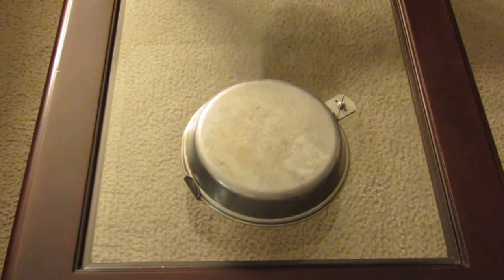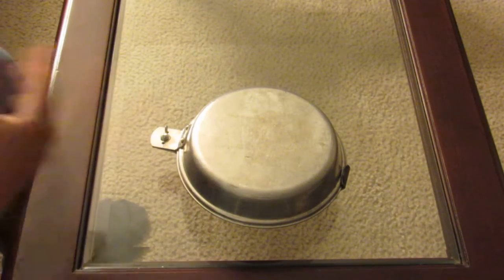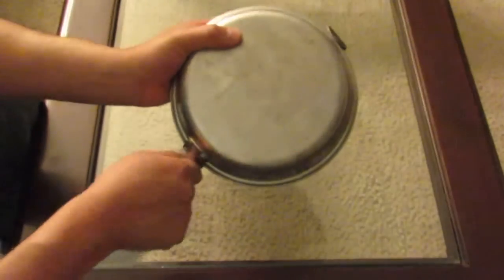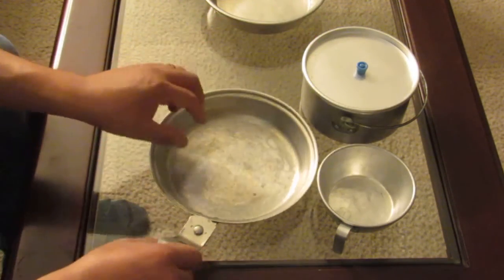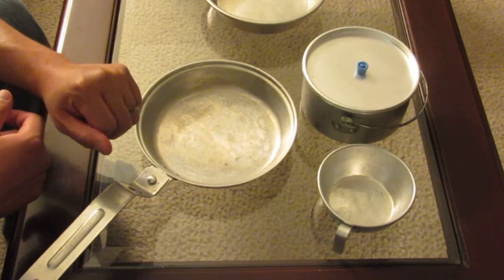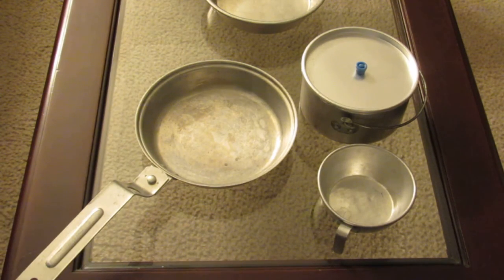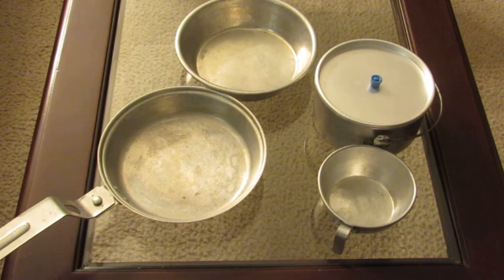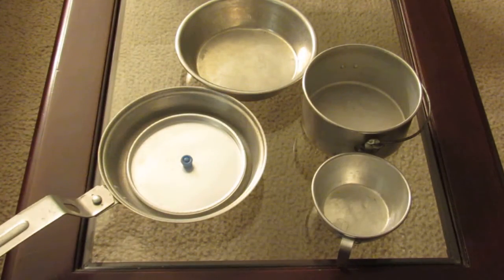LIGHT WEIGHT COOKWARE FOR BUG OUT SHTF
IF YOU WANT TO SUPPORT MY EFFORTS YOU CAN USE THE LINK BELOW SIGN UP TO PLEDGE AS LITTLE AS A SINGLE $1 A MONTH

Sawyer water filter: purifies up to 100,000 Gallons

9 in 1 LED crank flashlight NO BATTERIES

Crank LED lamps: NO BATTERIES

Shake flashlight: NO BATTERIES

Olight S1R Baton 900 Lumens

Wise emergency food:

SAS survival Guide:

Mora knife:

23 mile 22 channel 2 way radio (1 pair)

2 way radio with head set (12 pack)

If you want to have a safe haven from fiat currency. GoldMoney is the 100% gold backed debit card you can use anywhere MasterCard is accepted. It is almost impossible not to have a bank account these days so why not have an account backed in something real like gold. Click the link below, open and account and make your first deposit within 7 days for a bonus .5g of free gold in your account!

"How to back a bug out bag"
"How to pack a 72 hour bag"
"How to pack a INCH bag"
"How to pack 3 day bag"
"How to pack a GOOD bag"
"How to pack a G.O.O.D. bag"
"72 hour bag contents"
"Bug out bag contents"
"Best bug out bag"
"ultimate bug out bag"
"What’s in a bug out bag"
"What’s in a 72 hour bag"
"What’s in a grab an go bag"
"What’s in a emergency bag"
"Survival bag"
"Into the woods bag"
"My bug out bag"
"Bug out bag for women"
"Bug out bag for kids"
"Bug out bag for children"
"Bug out bag for family"
"Bug out bag list"
"Bug out bag items"
"Bug out bag inventory"
"Bug out bag checklist"
"FEMA emergency 72 hour kit"
"CDC emergency 72 hour kit"
"Get home bag"
"INCH bag"
"I.N.C.H bag"
"I’m never coming home bag
"Survival food"
"What if a natural disaster"
"What if a Hurricane"
"What if a Typhoon"
"What if a tornado"
"What if a flood"
"What if a blizzard"
"What if an Earthquake"
"What if a Emp attack"
"What if a tsunami"
"What if a blackout"
"What if a power outage"
"What if a riot"
"What if a forest fire"
"What to so if a solar flare"
"What do if martial law"
"What to do is SHTF"
"What to do is shit hit’s the fan"
"economic collapse"
"stock market crash"
"Great depression"
"WROL"
"Prepper"
"prepping"
"food shortages"